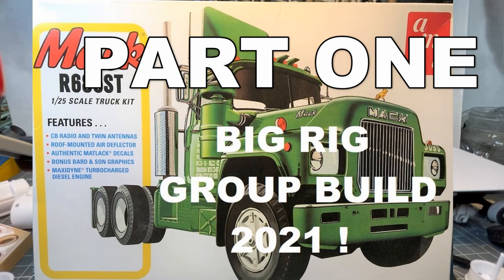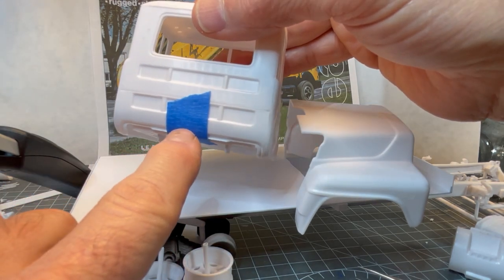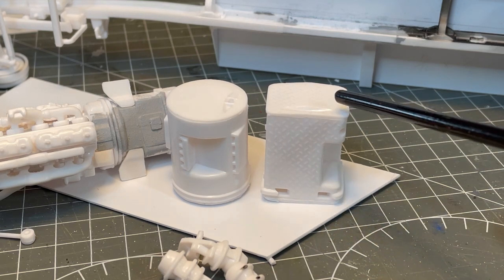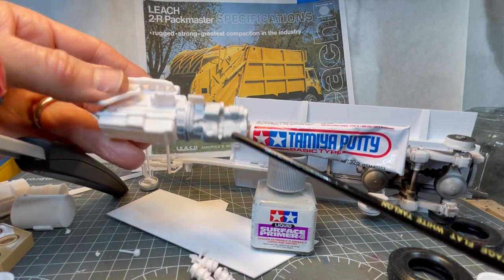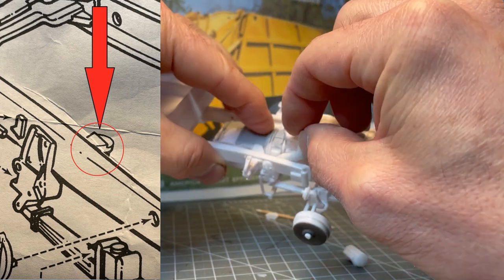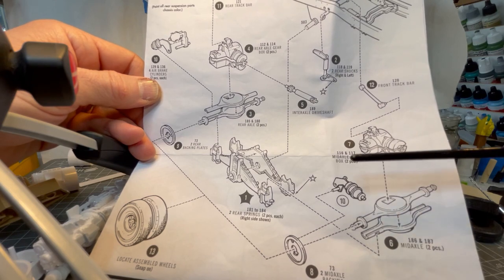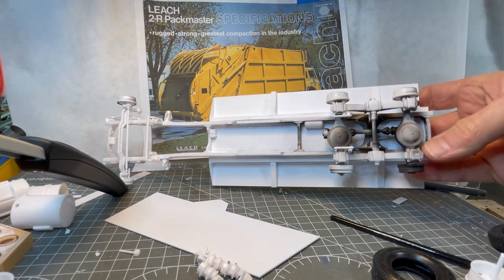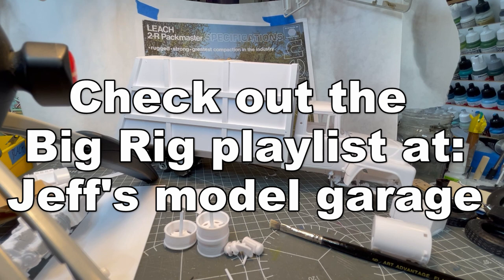Big Rig Group Build 2021 AMT Mack R685ST Part One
Part one of my build of AMT's Mack R685ST in 1/25th scale.
I'm converting this kit into a Leach R2 Packmaster garbage truck.